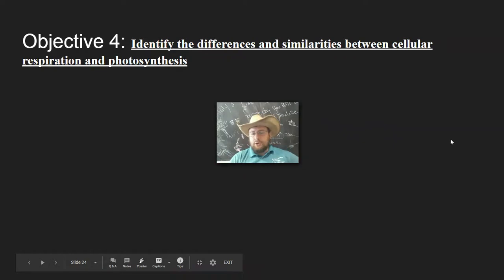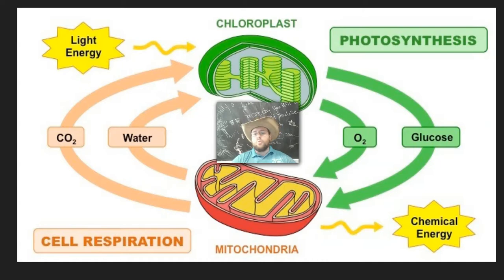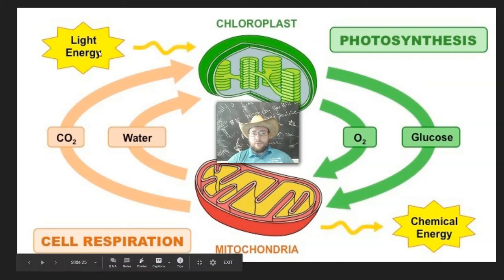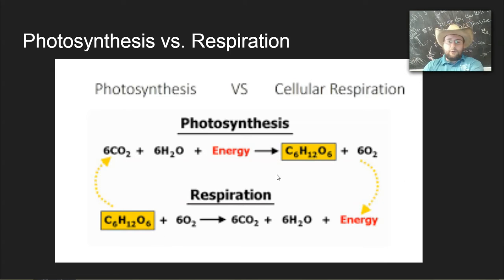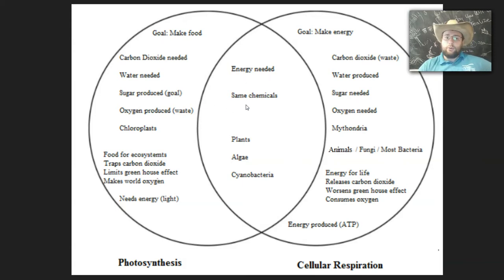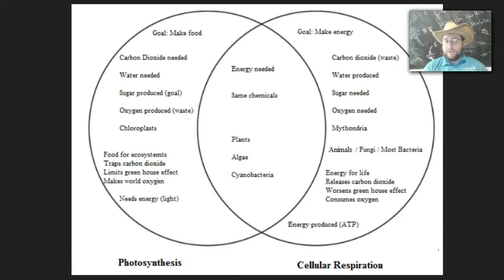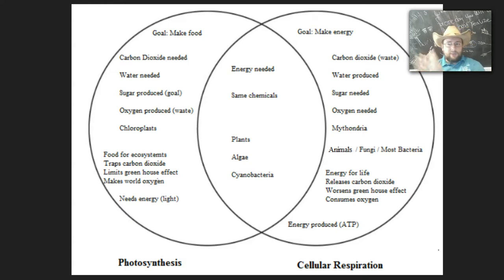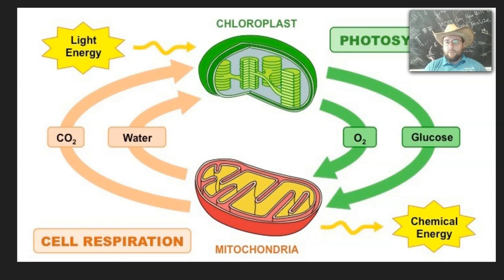Organisms: Matter Cycle & Energy Flow - Objective 4: Cellular Respiration vs. Photosynthesis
Mr. Lima reviews the fourth objective of the content assessment Organisms: Matter Cycling & Energy Flow. Click on SHOW MORE to see links to parts of the video

Specifically, he compares and contrasts cellular respiration and photosynthesis. He also talks about them as key processes of the metabolism of life that are interconnected and key for the flow of energy and cycling of matter in ecosystems. Click on SHOW MORE to see links to parts of the video.

Visual Comparison (0:52)
Comparing by Chemical Equations (2:44)
Comparing them with a Venn Diagram (3:46)